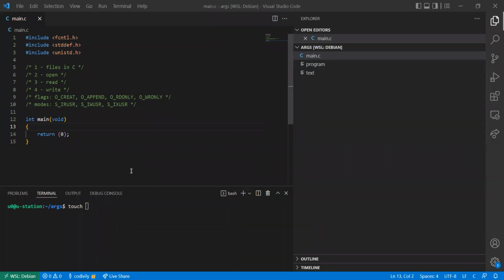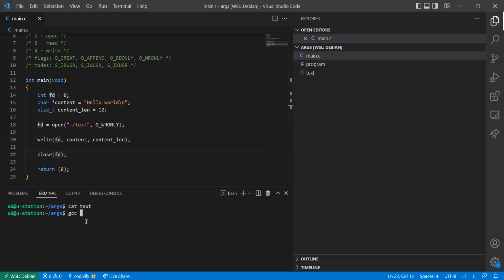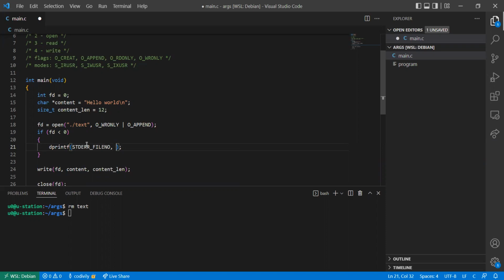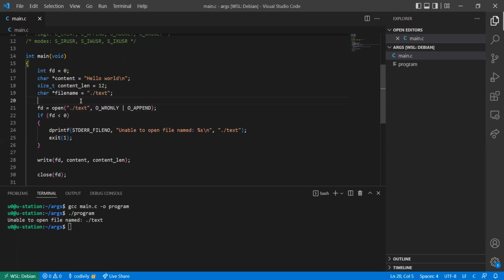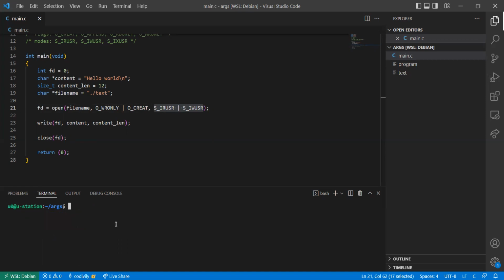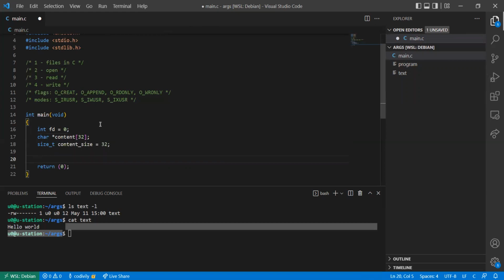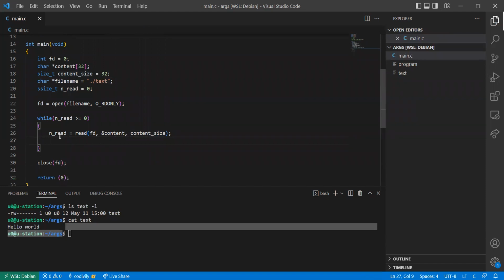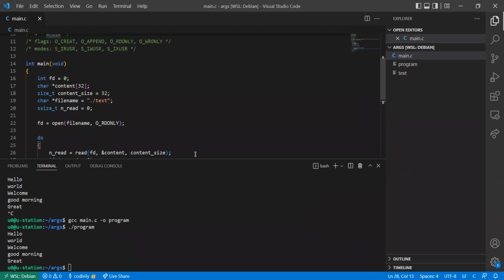0# C - File I/O - create, read and write to files